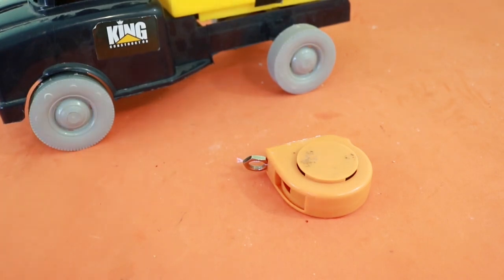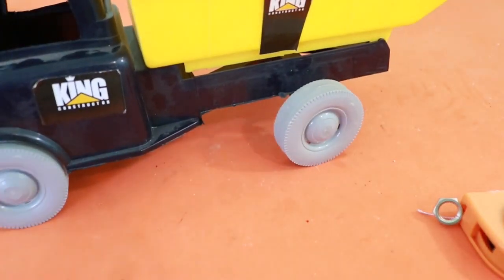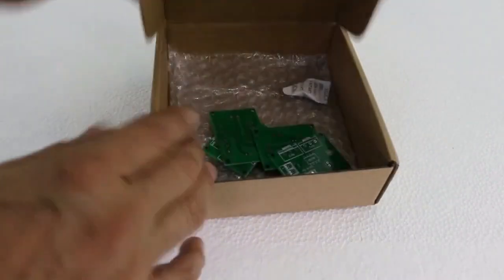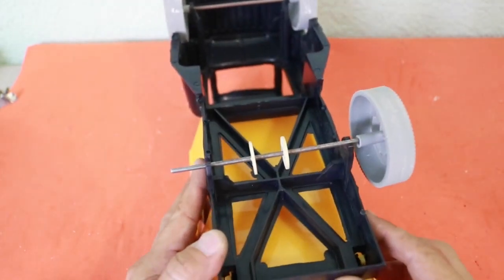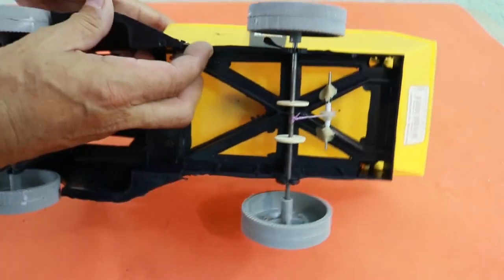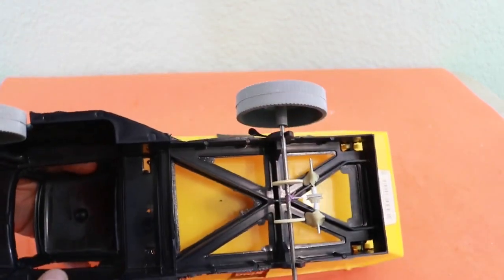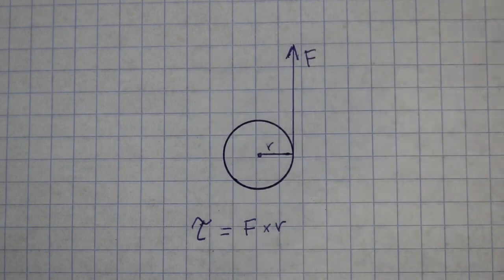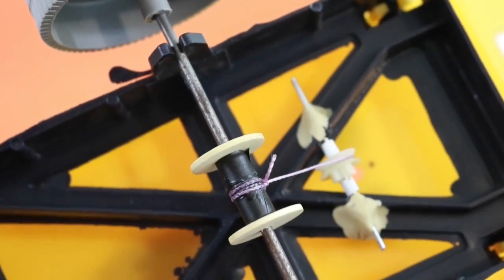Tape Measure Powered Toy Car